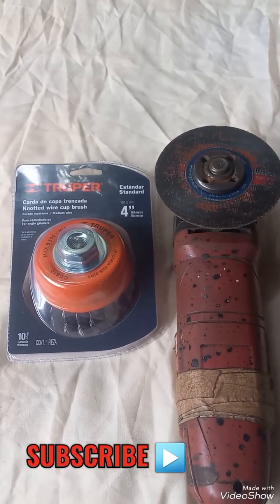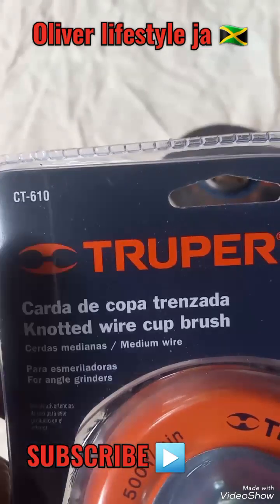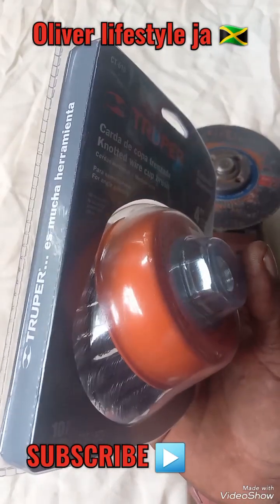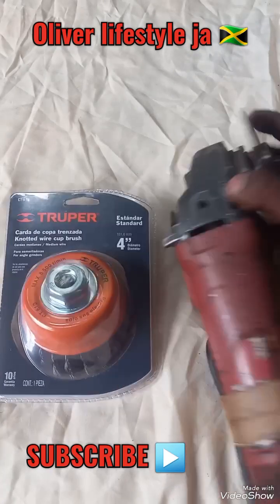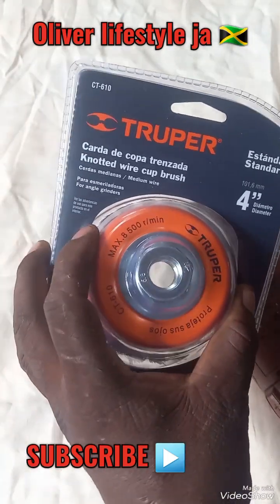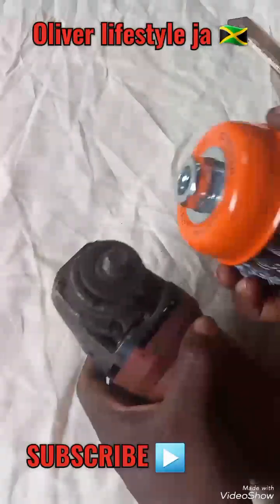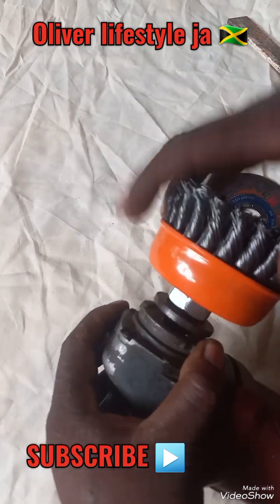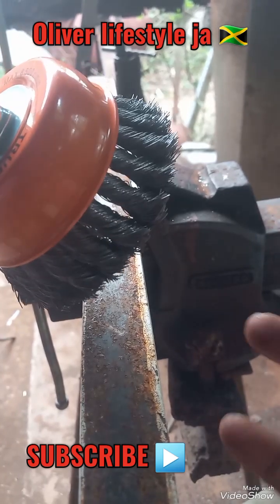| Safety Comes First | Protect Your Eyes At All Cause